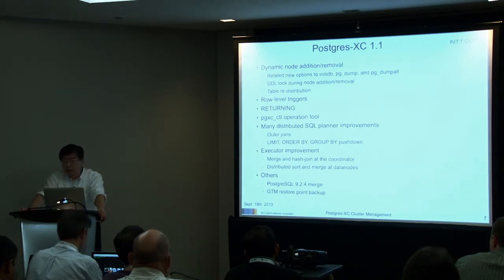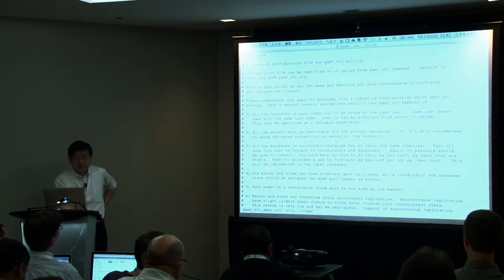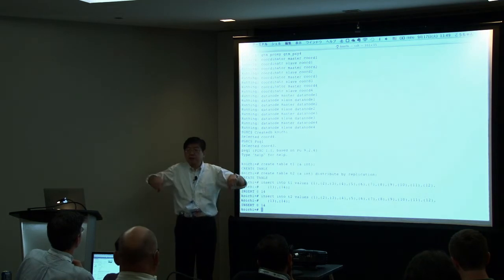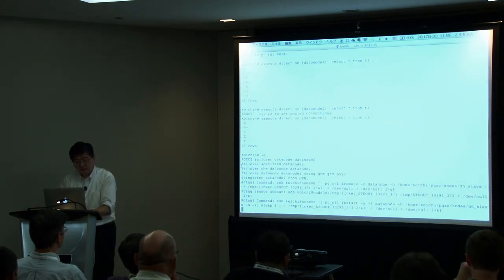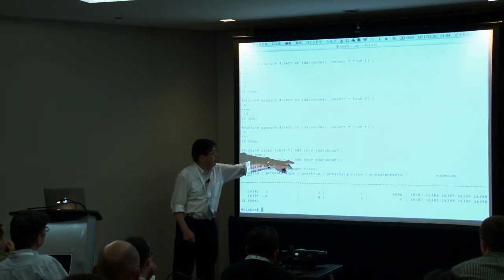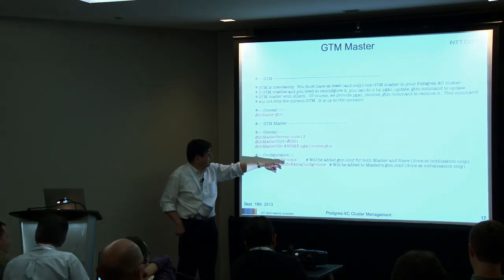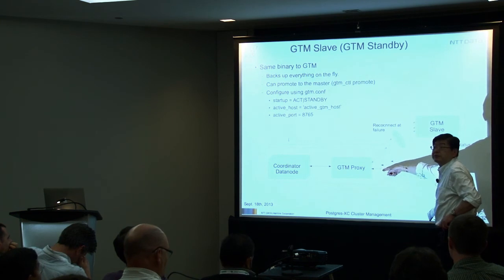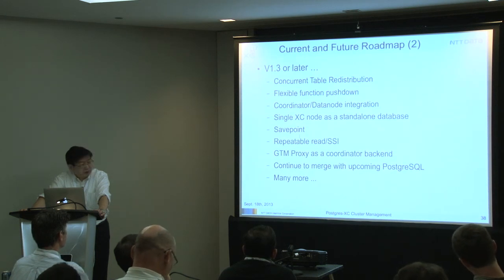Koichi Suzuki: Postgres-XC dynamic cluster managment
This talk will include demonstrations of the following topics:
Postgres-XC cluster configuration
Adding/removing servers in the cluster while it is in operation
Configuring slaves for HA solution
Switching the slave when a master fails
What happens to transactions if a master fails
Other Postgres-XC cluster operation